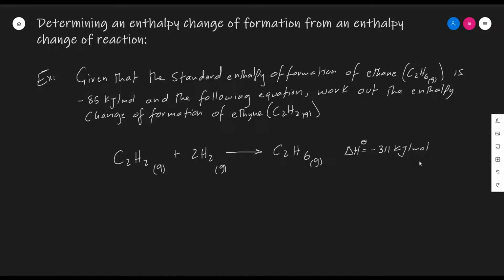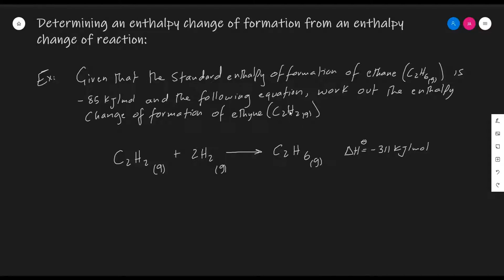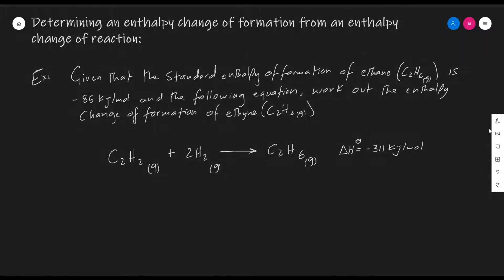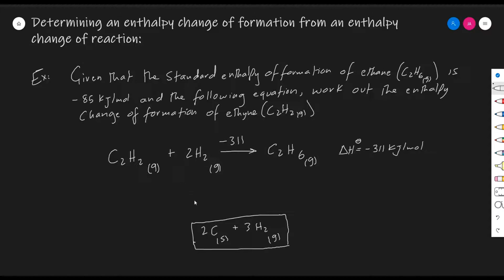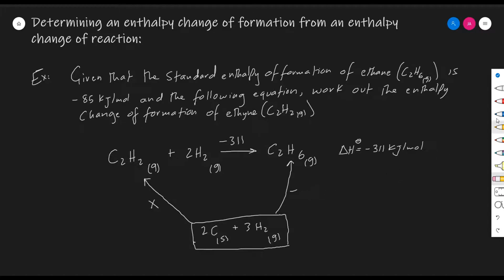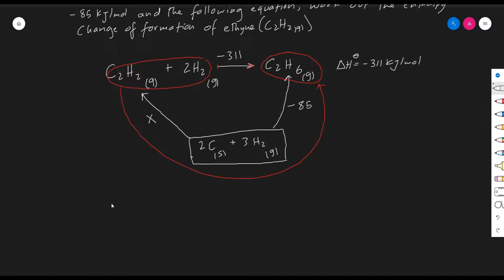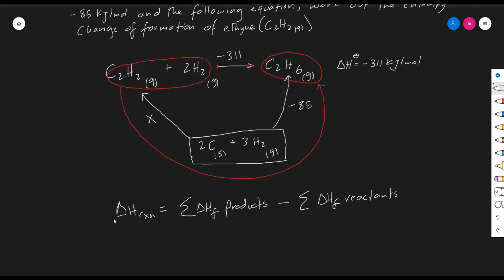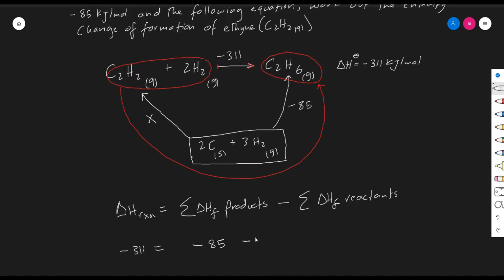(Video 4) 5.2 - Hess's Law